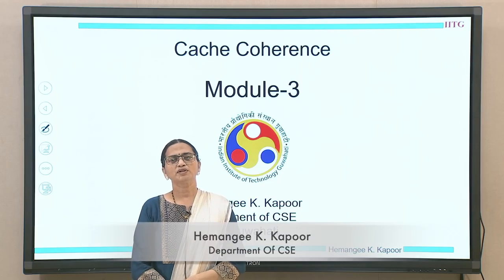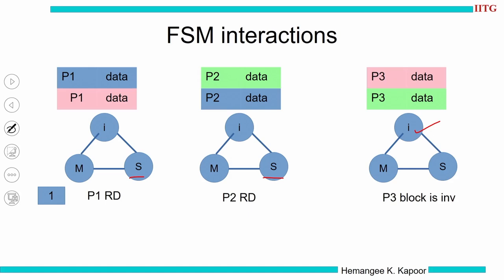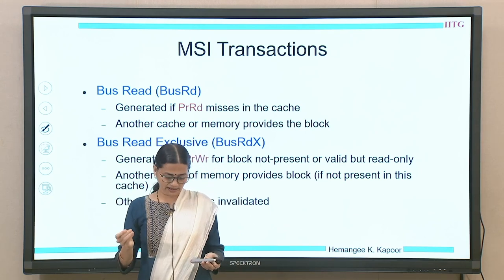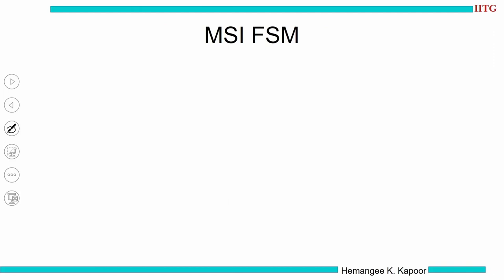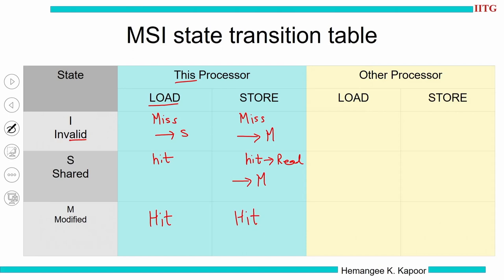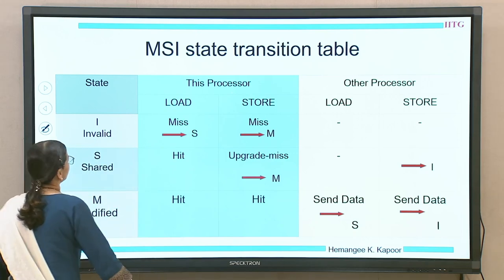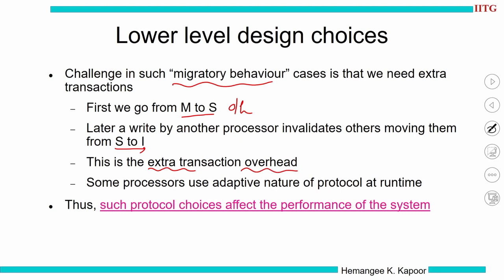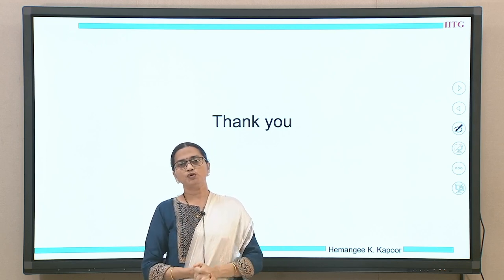Lec 25: 3 state: MSI Protocol